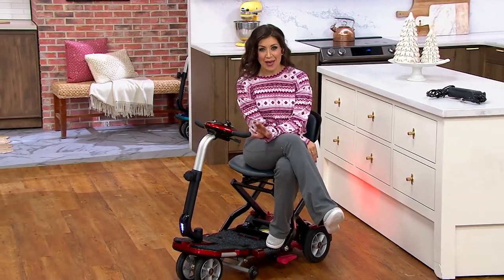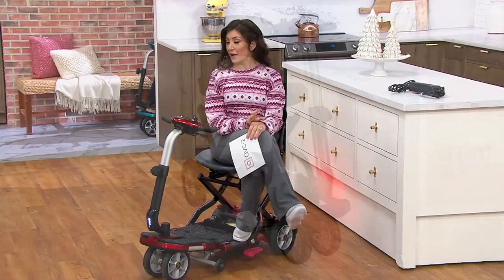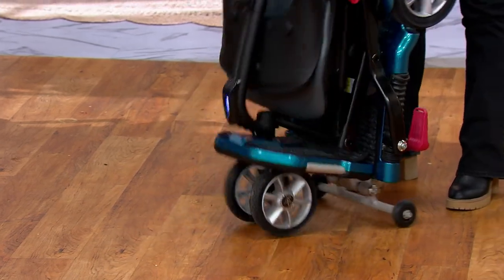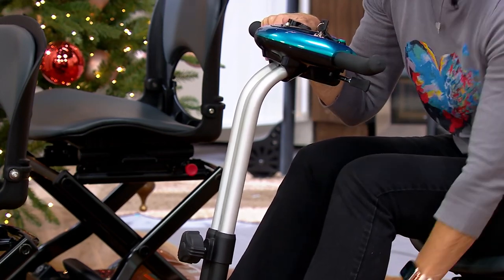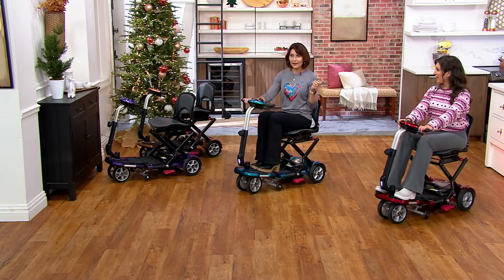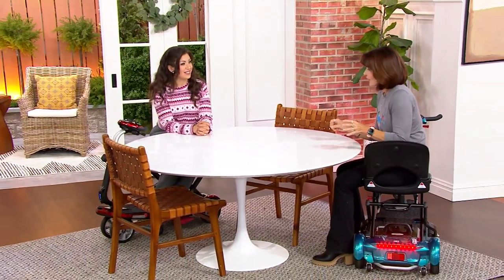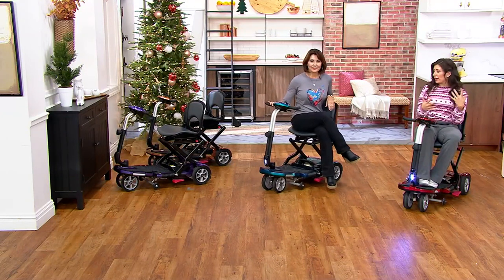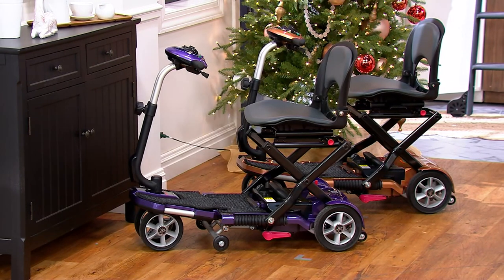EV Rider TranSport Plus 4-Wheel Mobility Scooter on QVC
EV Rider TranSport Plus 4-Wheel Mobility Scooter

Transportation transformation. Don't let mobility concerns cramp your active lifestyle with the EV Rider TranSport Plus scooter. The foldable design makes it simple to switch from the street to the trunk of a car, giving you a smooth and stable ride no matter where your travels take you. From EV Rider.